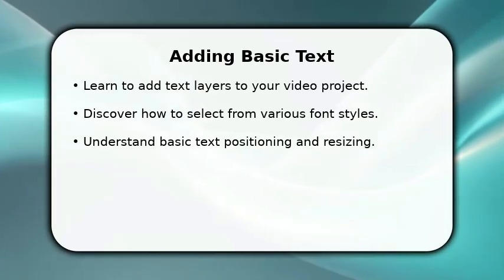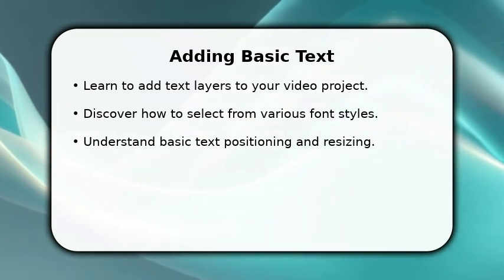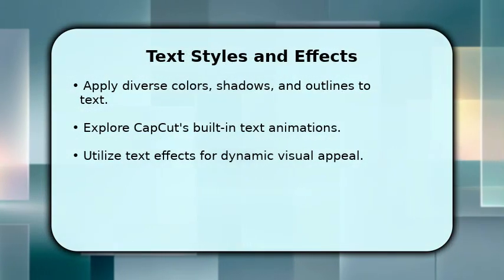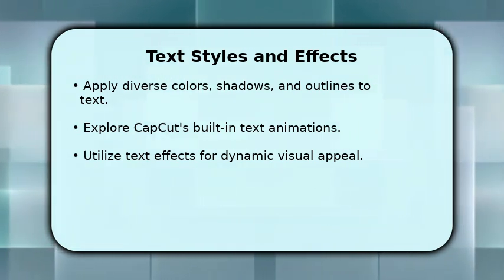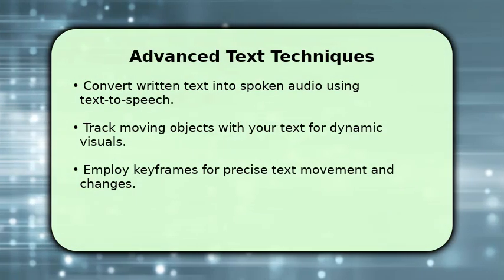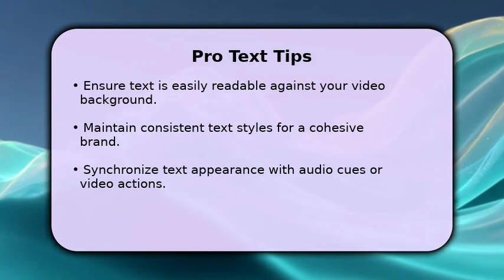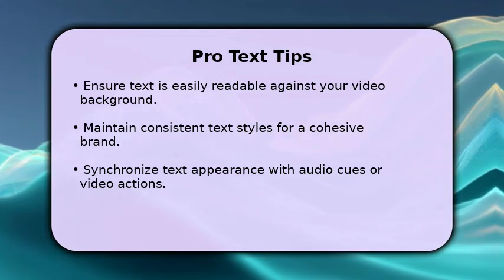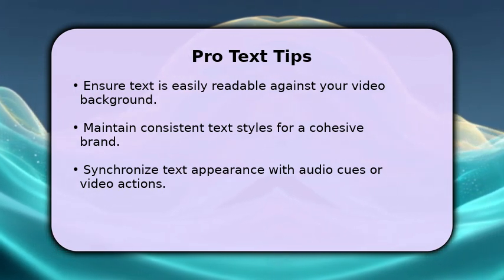How To Text Like A Pro In Capcut - Full Guide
▸ (s) Learn how to create professional-looking text overlays in Capcut with our step-by-step guide. From basic text settings to advanced techniques, we'll cover everything you need to know to take your video editing skills to the next level. Whether you're a beginner or an experienced editor, this tutorial will show you how to add engaging and informative text to your videos.